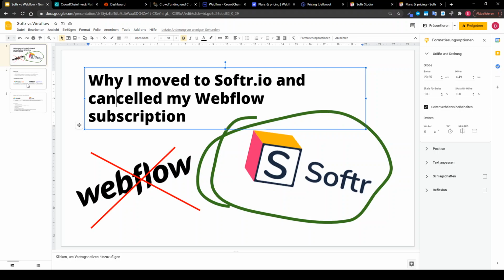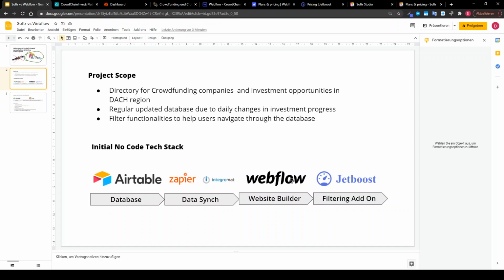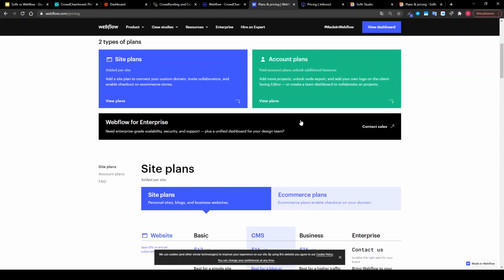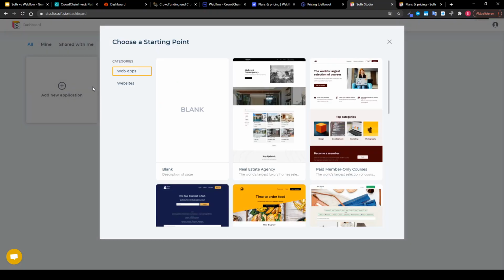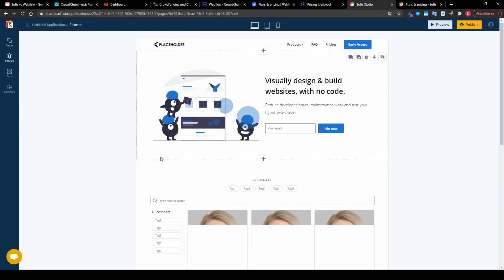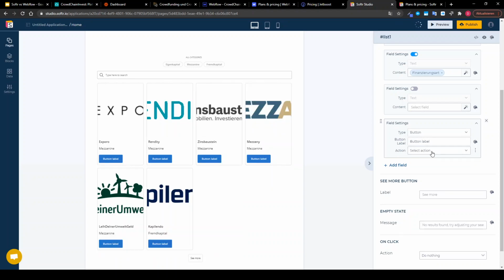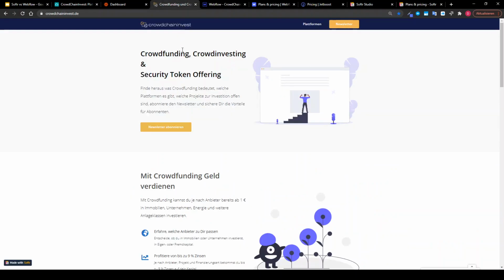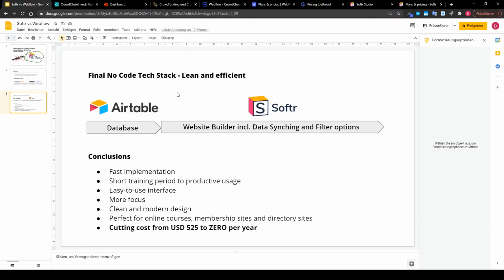Why I switched to Softr.io and cancelled my Webflow subscription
In this video, I will tell you, for which kind of no code projects Softr.io is the ideal choice, which challenges I had with Webflow for an Airtable-based website, and how Softr.io was able to solve these issues and helped me to cut costs substantially.

Since this has been my first video, I am looking forward to your feedback. If you have any additional ideas for following content, please let me know!